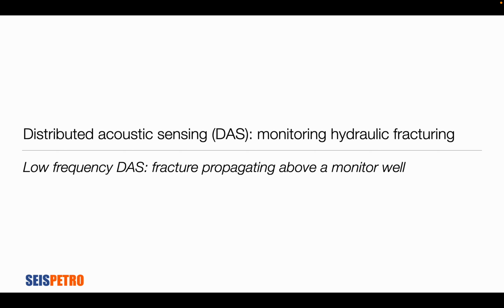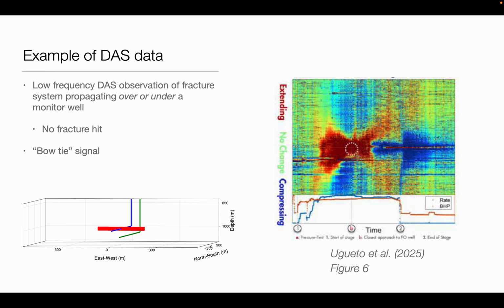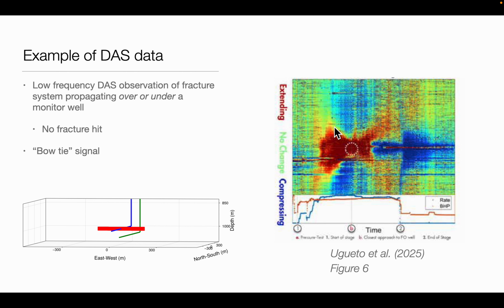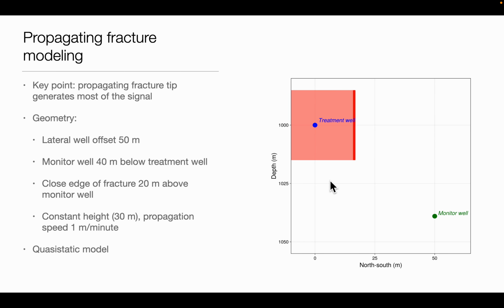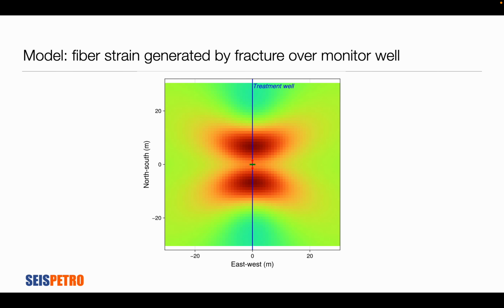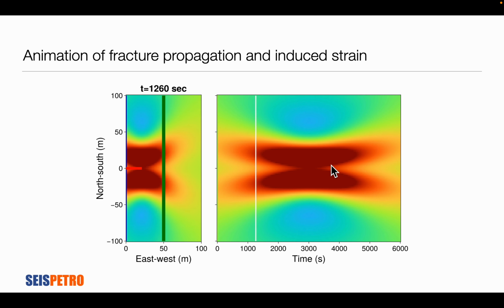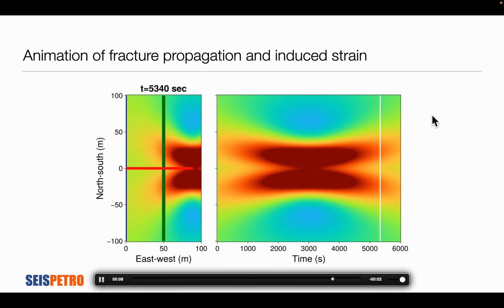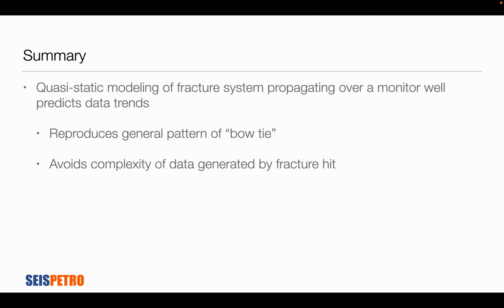DAS Part 4: Fracture Over Monitor Well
In this tutorial (Part 4 of the series), we show examples of data and simulations of low frequency DAS data for scenarios where a propagating fracture system passes over or under another well equipped with fiber optic cable (the monitor well). In this case, the data present a “bow tie” shaped feature, and we use the same general modeling procedure outlined in the previous video (Part 3, to reproduce the observed data features. Understanding the difference between datasets in cases where the propagating fracture system does and does not intersect the monitor well is useful in developing general insights into fracture size and propagation, and the tutorial will help build general intuition to make these interpretations!

The video draws on results from the following publication, which includes many useful examples of datasets and simulation results of low frequency DAS data acquired during hydraulic fracturing experiments: